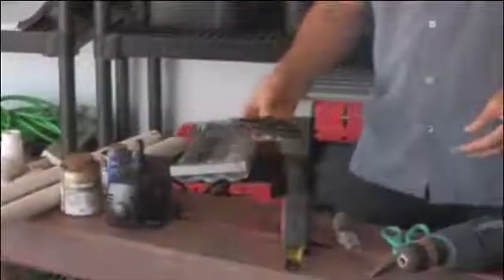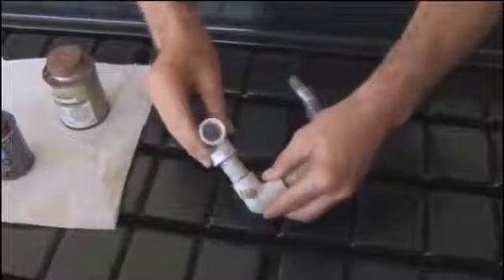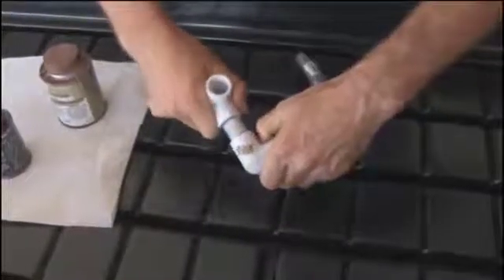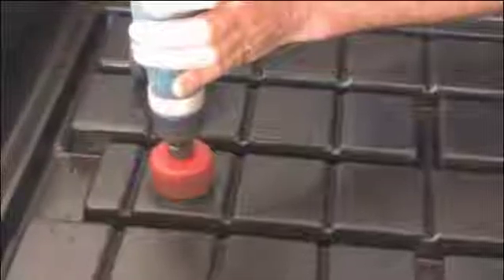Aquaponics Systems - DIY Aquaponics by Aquaponics System Training Academy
Design Your home aquaponics system, by the lowest cost, using materials you already have at home.

Aquaponics Systems team